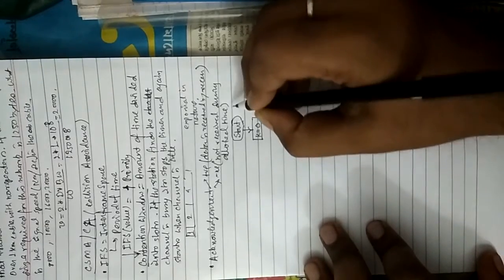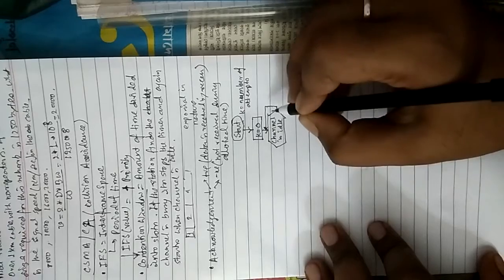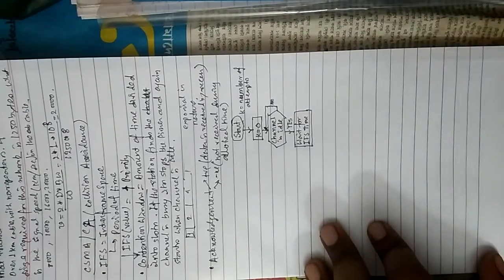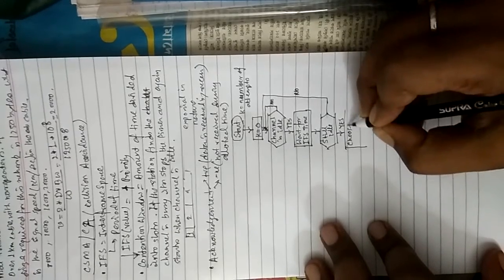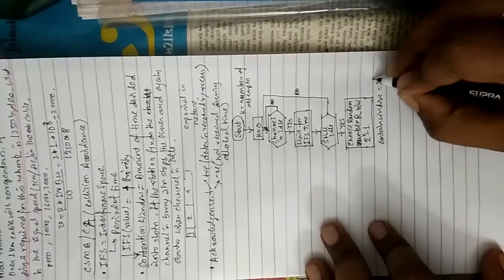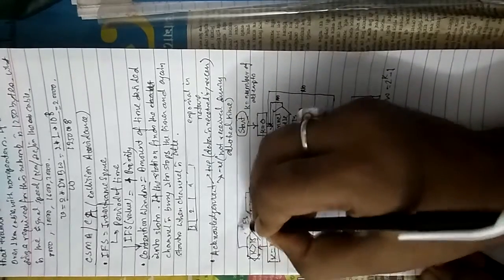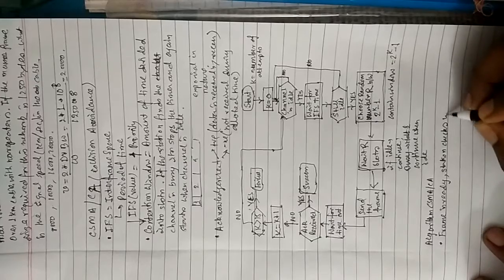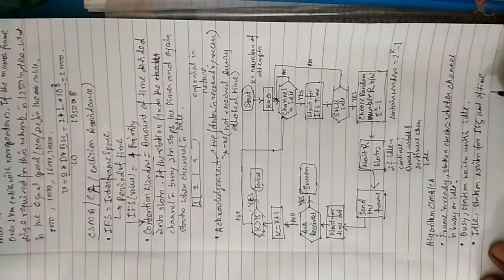GATECSMA CD CA